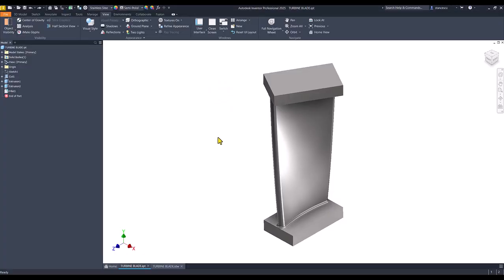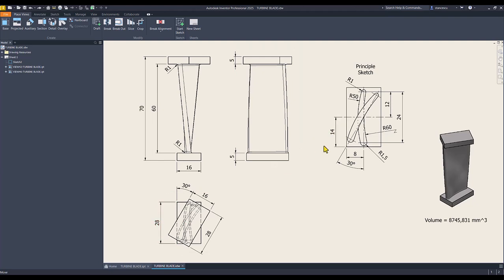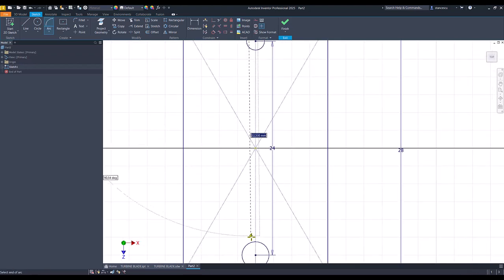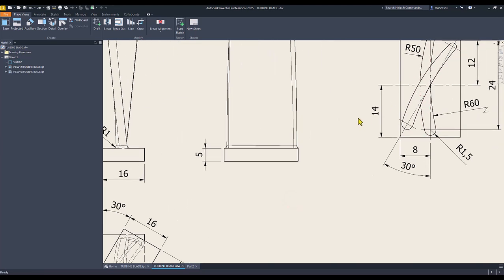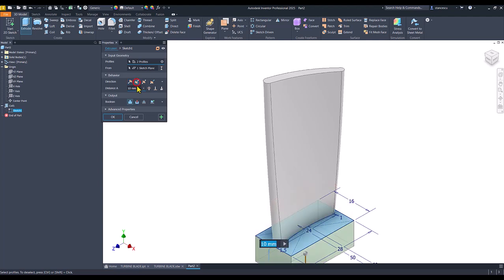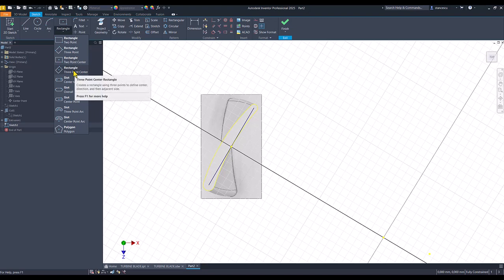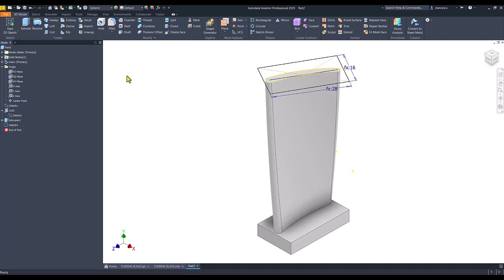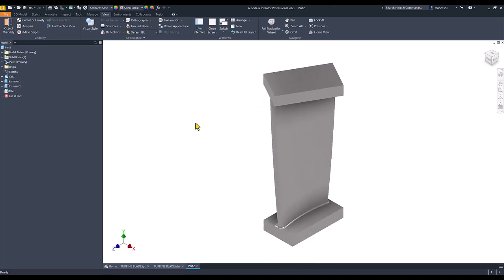Tutorial Inventor - 426 TURBINE BLADE